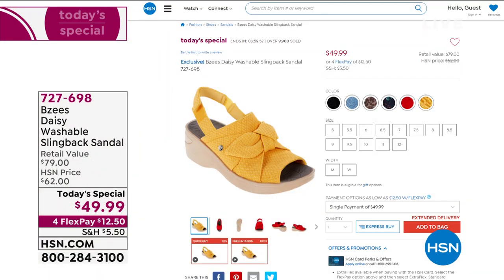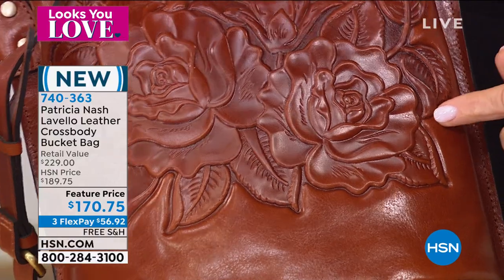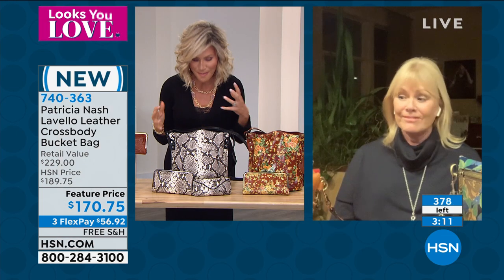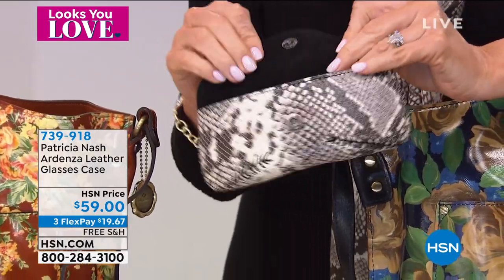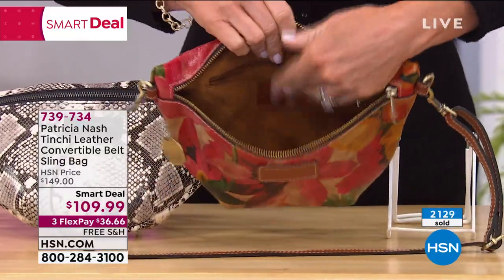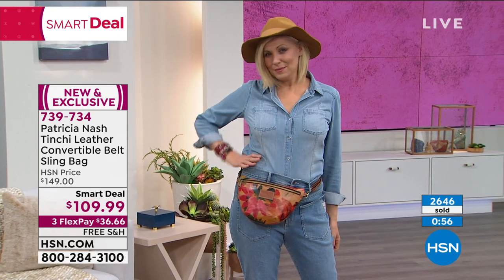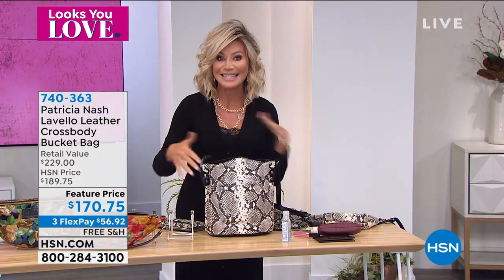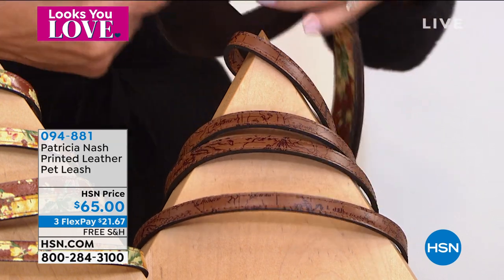HSN | Patricia Nash Handbags & Accessories 02.18.2021 - 08 PM